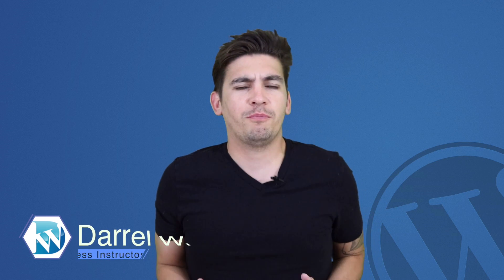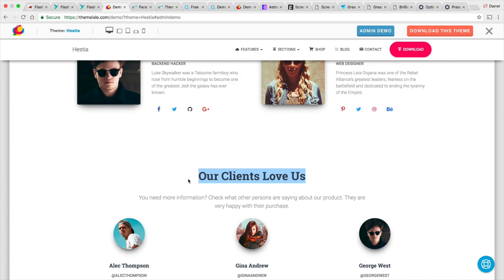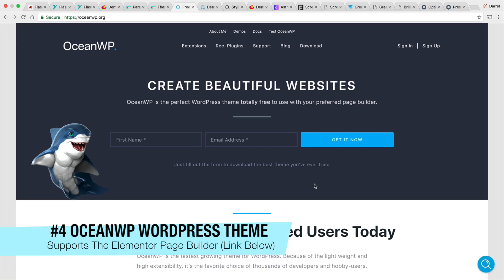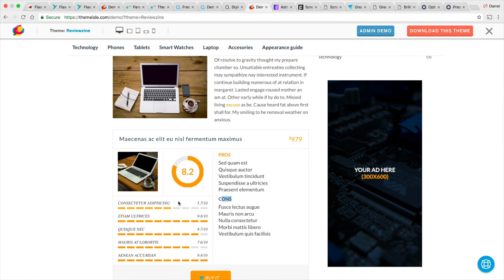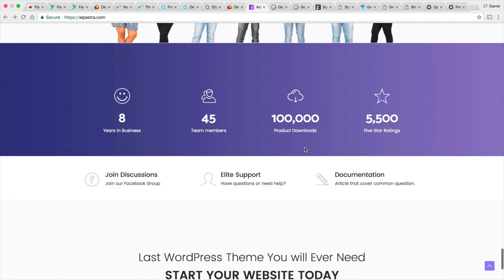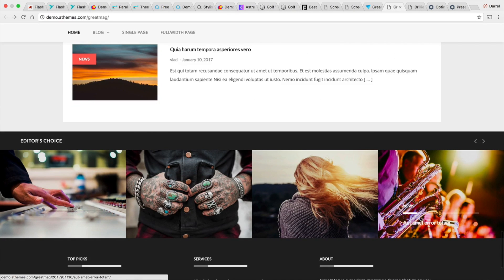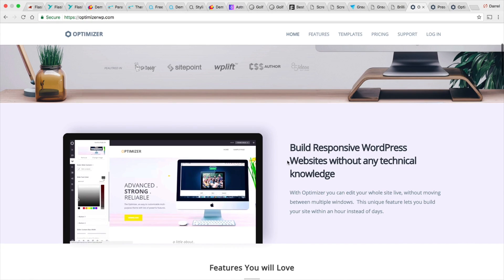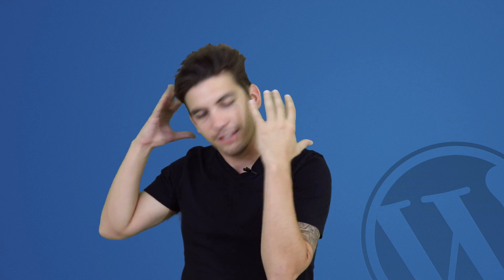Top 10 Free and Responsive Wordpress Themes 2017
Want to see the best free wordpress themes for wordpress in 2017? In this video, i will talk about some really amazing free wordpress themes that you can use for your wordpress website. The themes have some amazing features like importing demo content, woocommece compatible, and are fully mobile responsive.

Top 10 Wordpress Themes For Your Website!

These are some of the best free wordpress themes that i have found! Let me know what you think and also feel free to let me know if you have others!